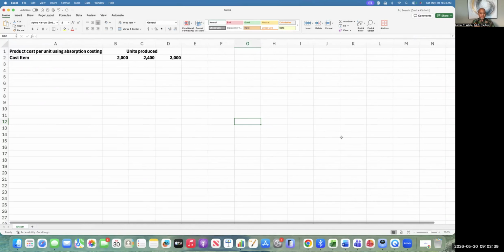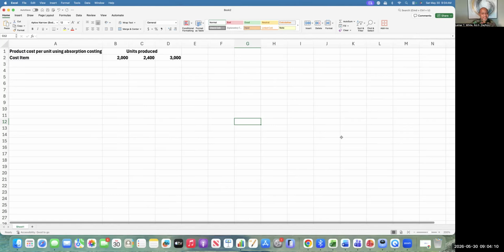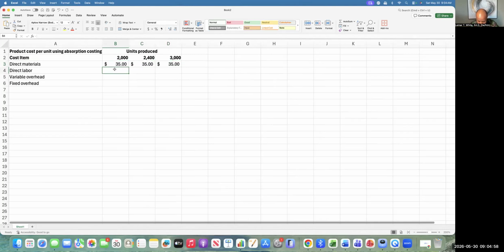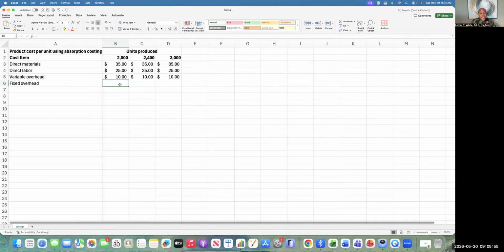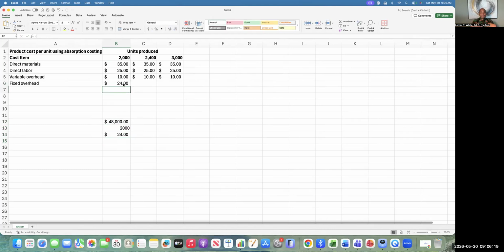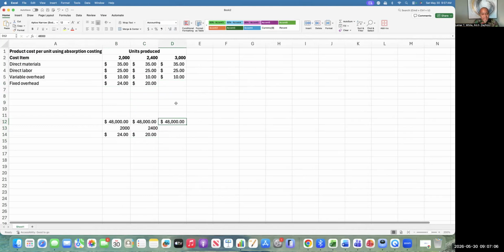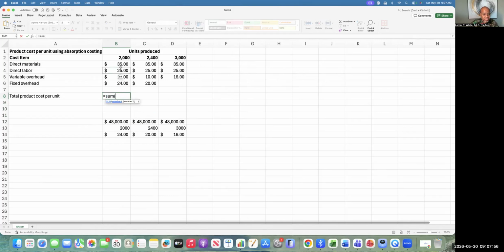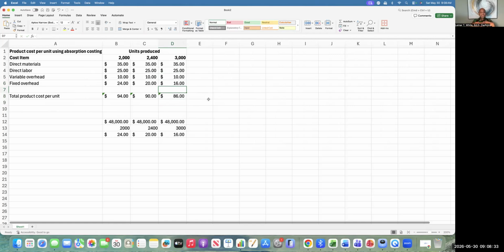ACC 102 Chapter 19A